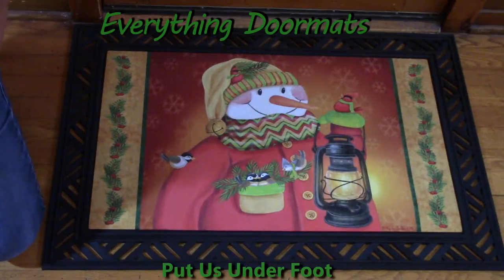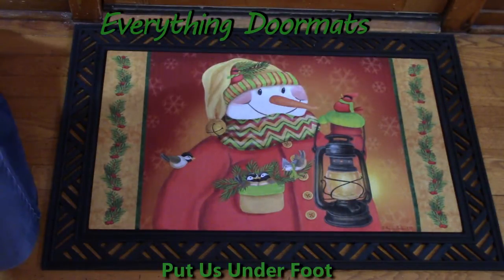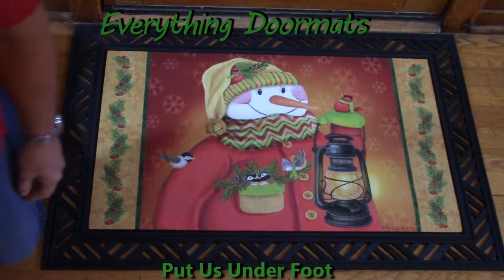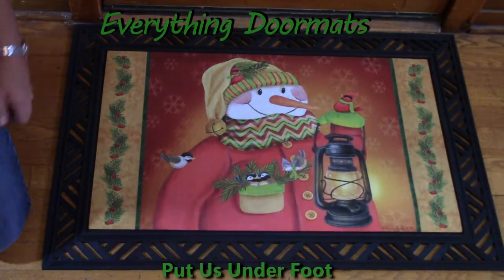Lantern Snowman Insert Doormat - 18 x 30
To help their customers even more William & Nicole have put together a series of short videos showing off the different features of their mats. This video shows a 2016 winter doormat - Lantern Snowman .